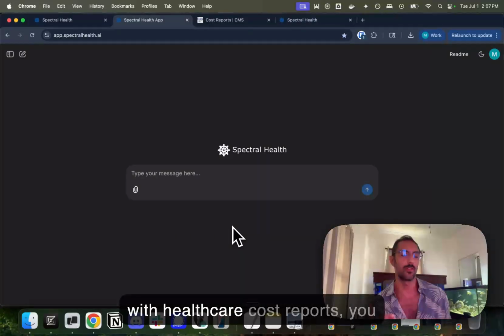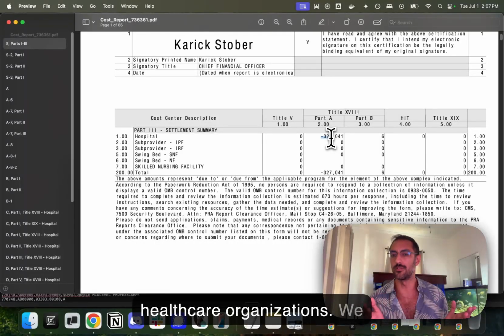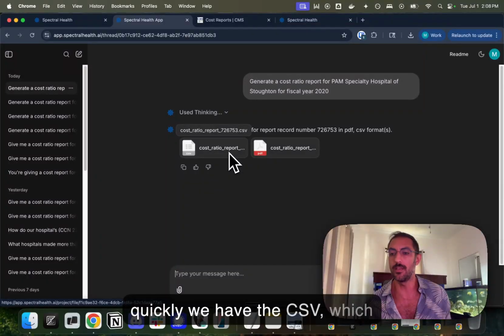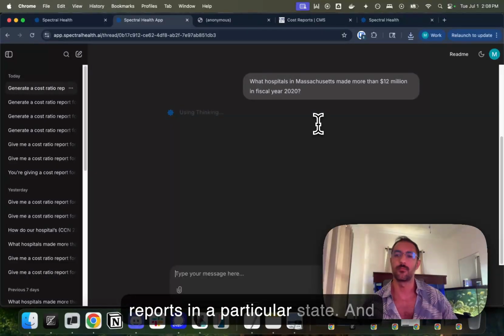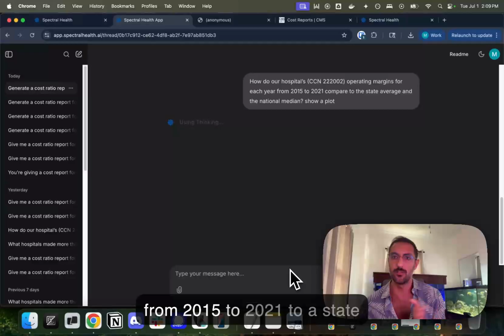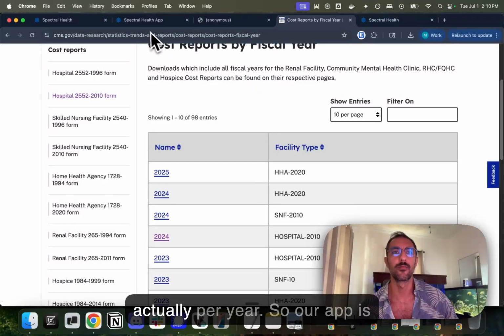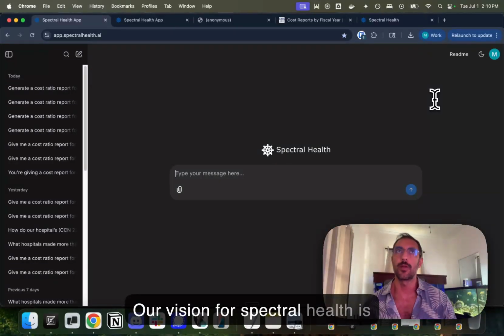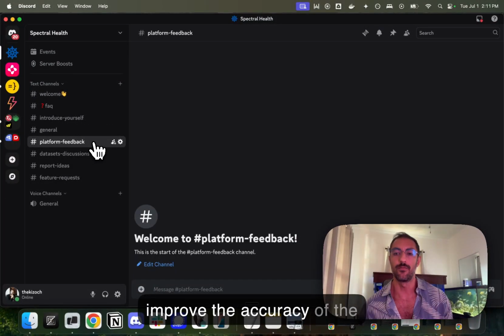Spectral Health Launch: A Founder's Guide to HCRIS Data Analysis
In this video, Spectral Health co-founder Michael walks you through our powerful new platform designed to transform raw healthcare financial data into actionable insights.

Learn how our core features—from cost report analysis and comparative analytics to custom report generation—can empower your healthcare organization to make data-driven decisions with confidence.

Ready to unlock the strategic value in your HCRIS data?

Spectral Health is the essential tool for healthcare financial analysts, CFOs, and strategic planners who need to move beyond spreadsheets and harness the full power of CMS cost report data.